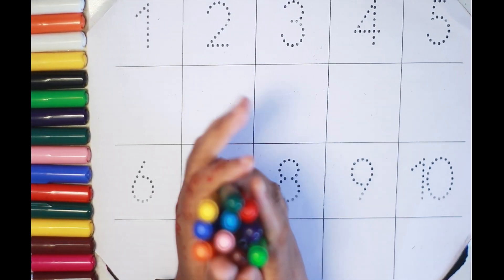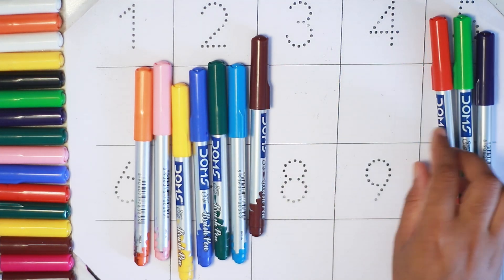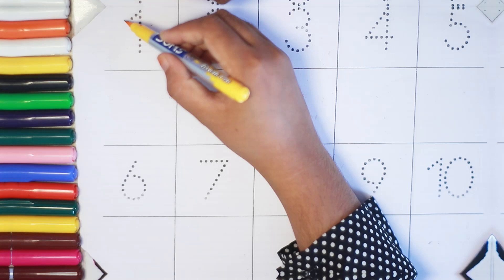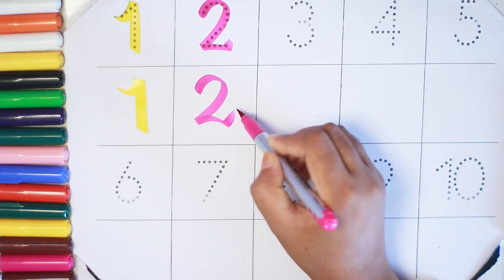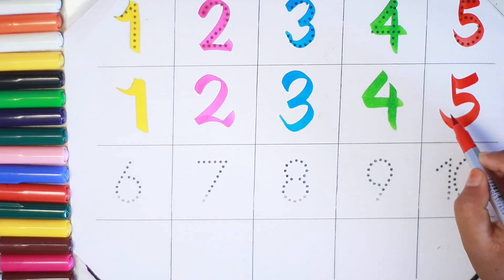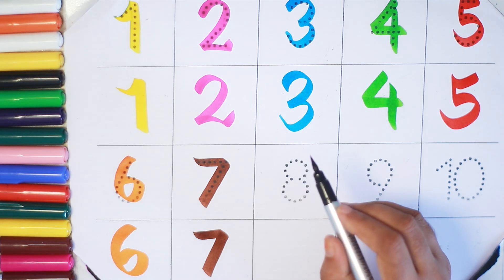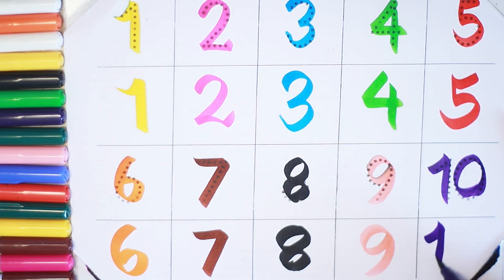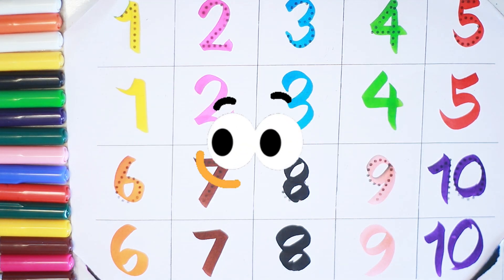123 Song | 1234 Numbers | abc Song | ABCD | A for Apple | Preschool Learning| Nursery Rhymes| Colors